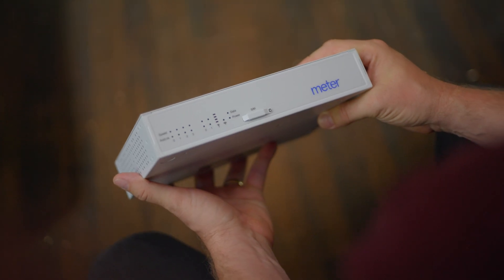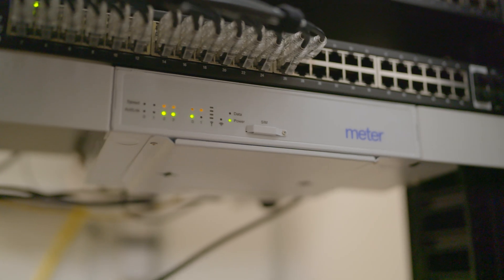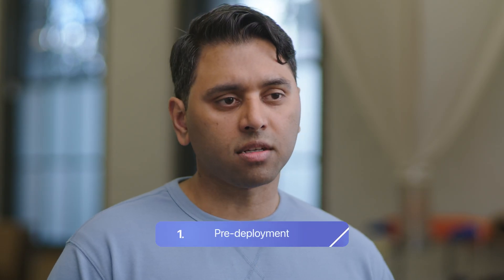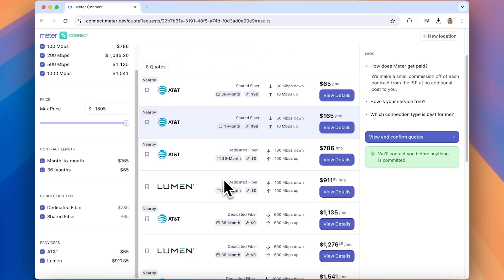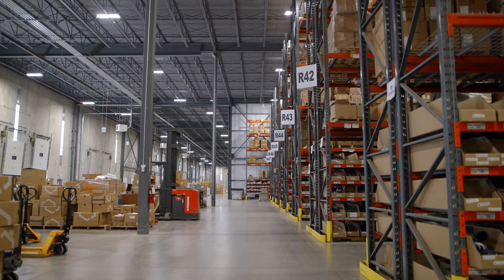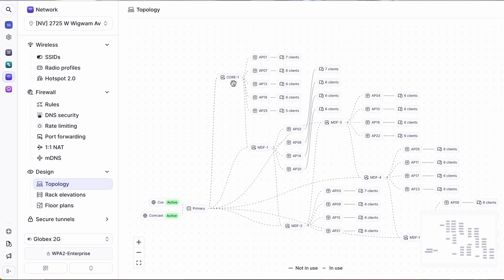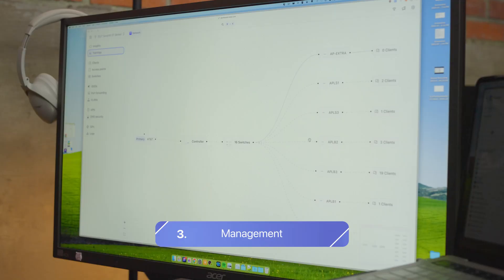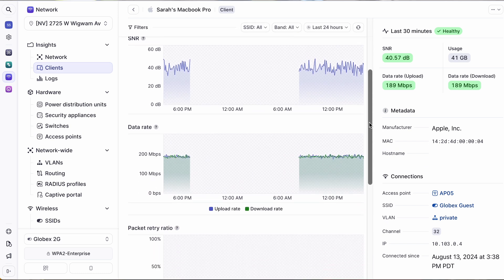Meter’s full-stack solution: how it works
Meter provides an end-to-end networking solution, built from the ground up. From ISP management, routing, switching, wireless, security, DNS security, VPN, SD-WAN, and cell coverage—everything is built for the modern enterprise and delivered as-a-service. Get a breakdown of Meter’s complete connectivity stack—from day 0, on—with Meter Cofounder and CTO, Sunil Varanasi.